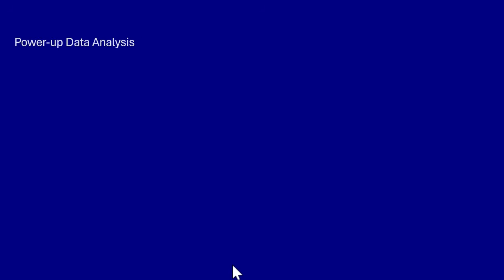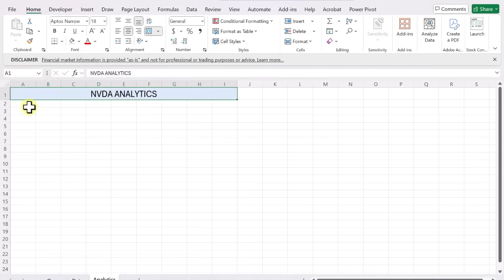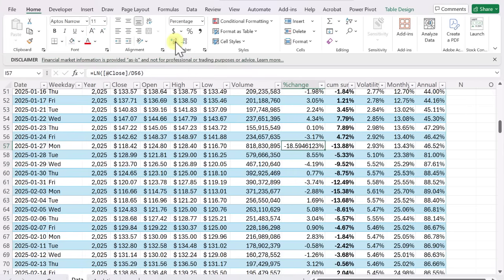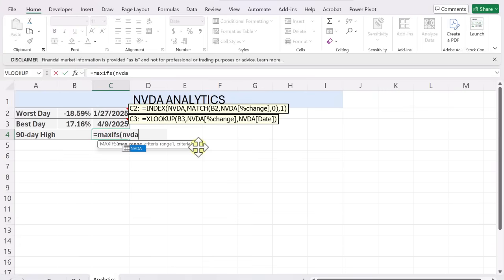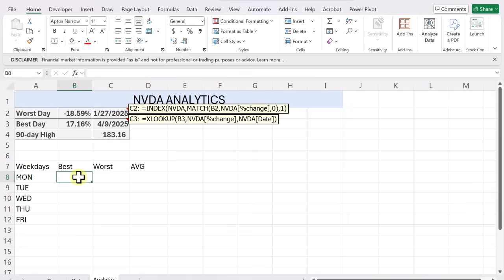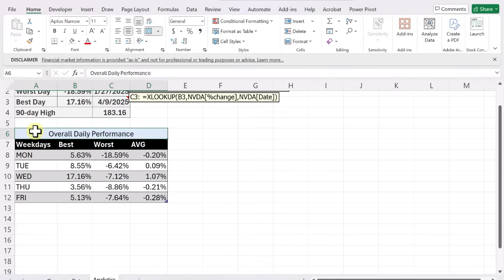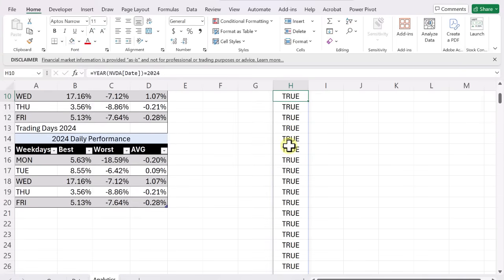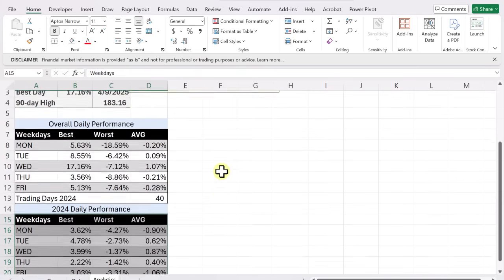Find Best & Worst Trading Days in Excel — XLOOKUP, MAXIFS & Boolean Math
**Part 3 - XLOOKUP & MAXIFS, AVERGAEIFS, etc, for Stock Analysis — Rolling Lookback Windows in Excel**

Transform raw market data into actionable insights using advanced Excel logic. In Part 3 of our Excel Data Analysis series, we transition from data preparation to high-level analytics.

Using our Nvidia (NVDA) stock dataset, we implement sophisticated, scalable formulas to isolate performance extremes, establish dynamic rolling look-back windows, and analyze historical directional bias by weekday. Learn how to move away from manual visual auditing and build bulletproof, pro-level financial models using multi-criteria IFS functions and modern data retrieval.

### 💡 Key Concepts Covered:

1. Advanced Retrieval Logic: Compare the modern XLOOKUP against the traditional INDEX/MATCH architecture to instantly extract exact dates associated with extreme price movements.
2. Dynamic Look-Back Windows: Master MAXIFS and MINIFS to calculate moving metrics, such as identifying a 90-day rolling look-back high within a shifting time series.
3. Multi-Criteria Aggregation: Use AVERAGEIFS to segment data by both year and day of the week, allowing you to identify hidden market biases (e.g., comparing Monday vs. Wednesday performance).
4. Boolean Math Secrets: Learn how to leverage the double-negative ("--") operator to convert True/False arrays into binary 1s and 0s for advanced conditional calculations.

### ⏱️ Technical Milestones:

0:00 - Introduction: Part 3 Goals & Analytics Framework
0:35 - Data Preparation: Formatting percentages for readability
0:54 - Helper Columns: Extracting years and date-to-integer logic
1:55 - Setting up the Analytics Workspace (Nvidia Use Case)
2:12 - Finding the Absolute Best & Worst Performance Days
3:02 - INDEX & MATCH: Retrieving dates for specific mathematical values
4:46 - XLOOKUP: Modern data retrieval for financial worksheets
5:34 - MAXIFS: Implementing a 90-day rolling look-back high
7:31 - Visual Auditing vs. Formulaic Analysis: Why logic wins
8:23 - Weekday Breakdown: Calculating best/worst days by name
9:48 - AVERAGEIFS: Analyzing performance bias (Mondays vs. Wednesdays)
11:34 - Architecture: Converting Excel Tables back to ranges
12:07 - Boolean Math: Converting True/False to integers with the "--" method
14:16 - Multi-Criteria Logic: Filtering performance for the year 2024
15:15 - Future Outlook: Transitioning to Financial Dashboards